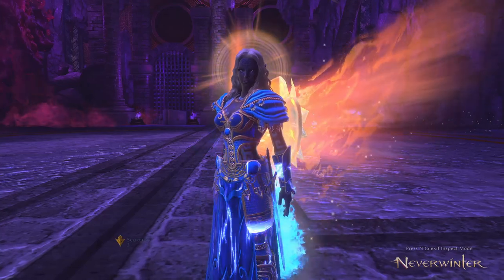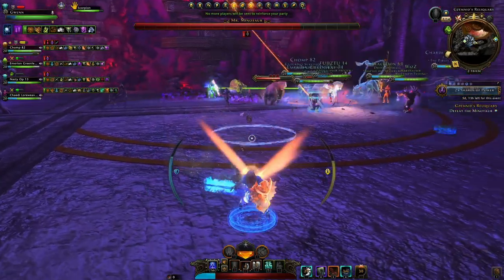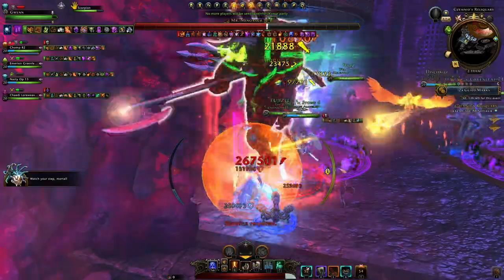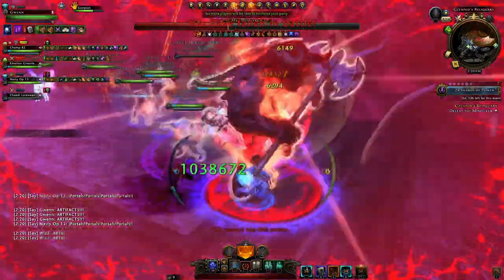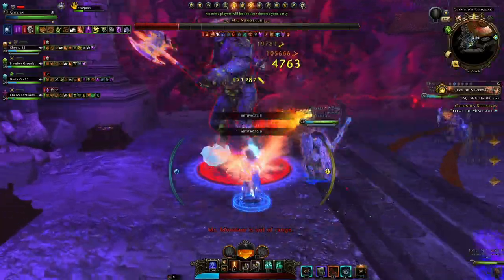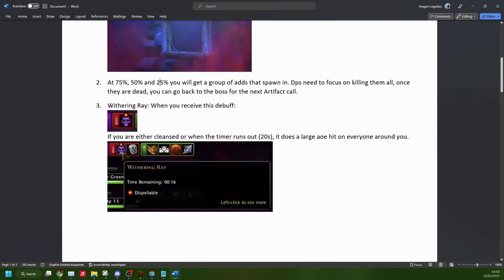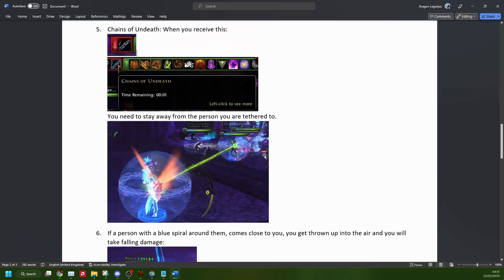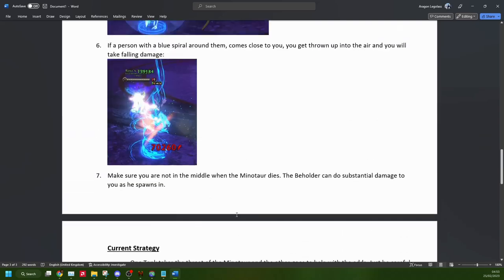PHASE 1 EXPLAINED: Gzemnid's Reliquary (Master) Basic Mechanics to Know! - Neverwinter Preview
Here I cover all the basic mechanics I believe you should know (after multiple hours running it) in order to get past this first phase. Hopefully it helps!